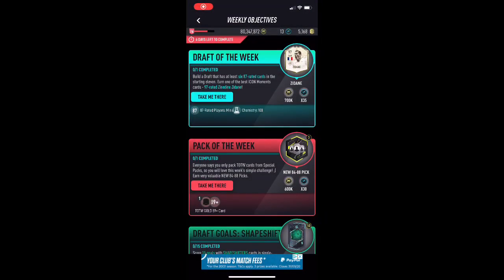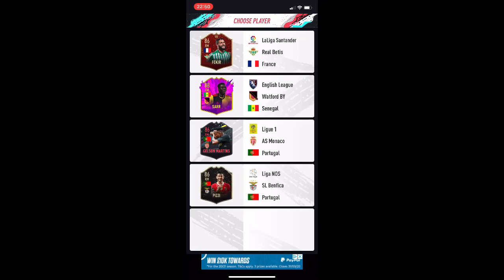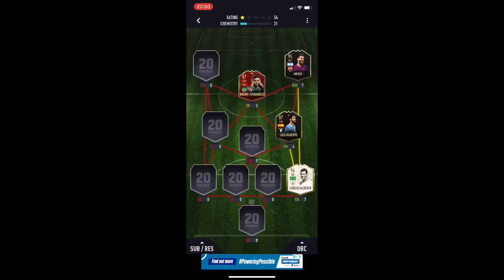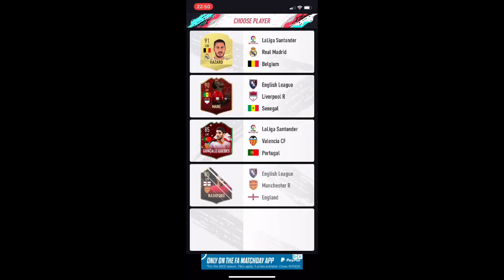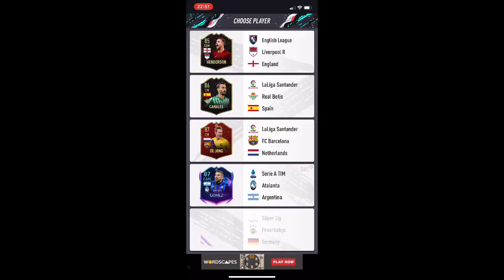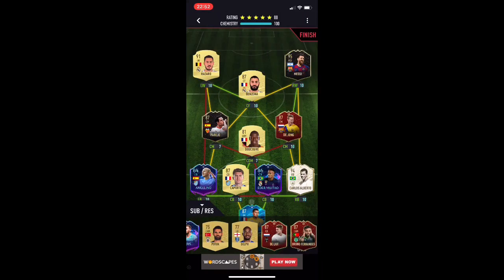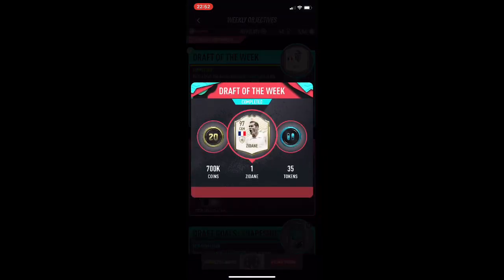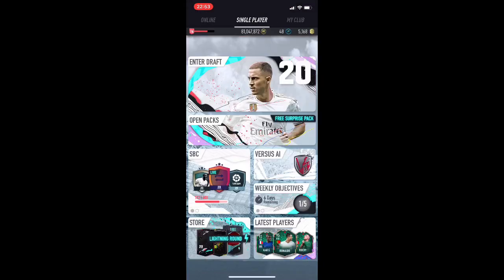HOW TO GET 97 ZIDANE FOR FREE - PACYBITS DRAFT OF THE WEEK - WEEKLY OBJECTIVES